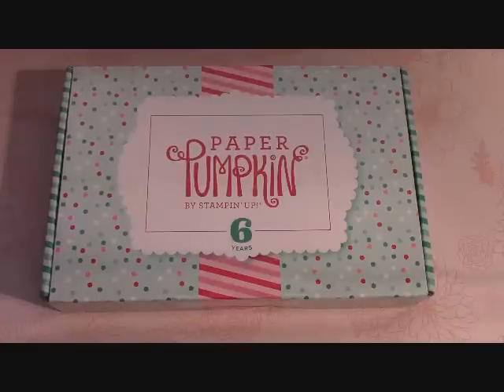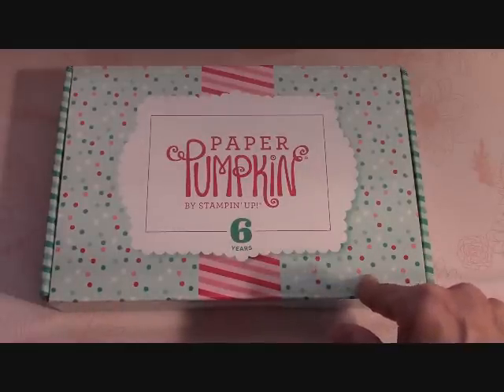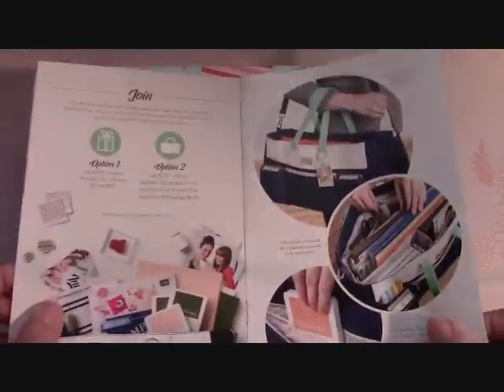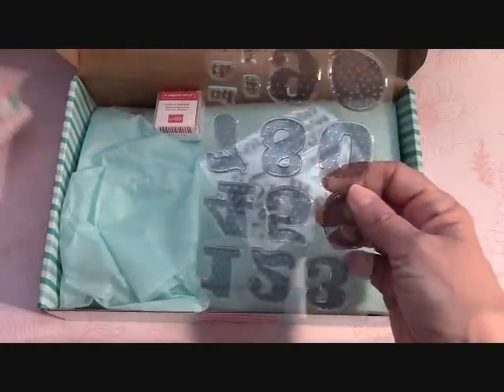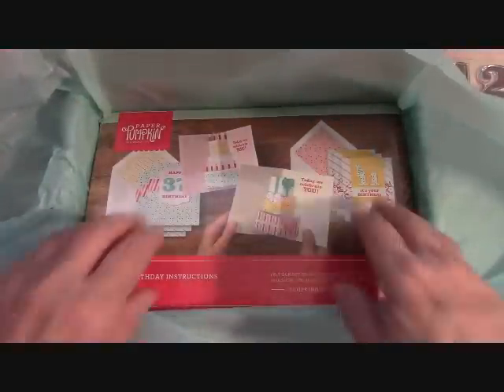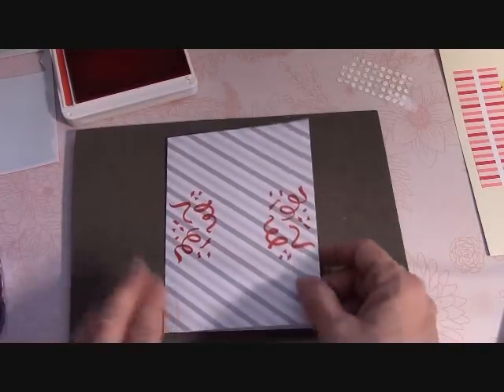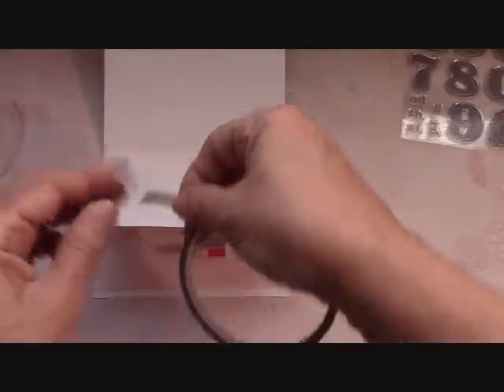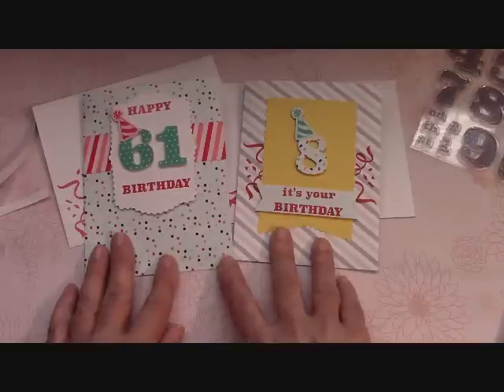Stampin' Up! Paper Pumpkin March 2019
PLEASE use the HOST CODE: for MARCH 2019: KJNW79R2

When you order any Stampin' Up! Products from my Online Store I will send you this months
2 FREE Card Kits.

Happy Crafting!